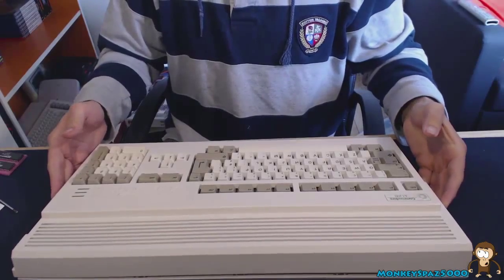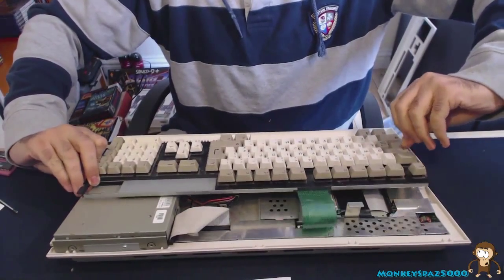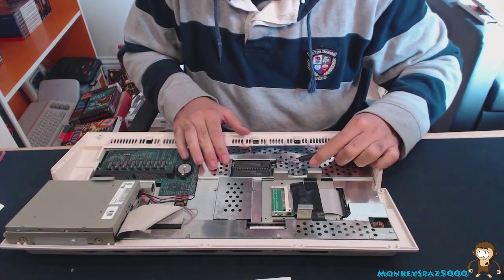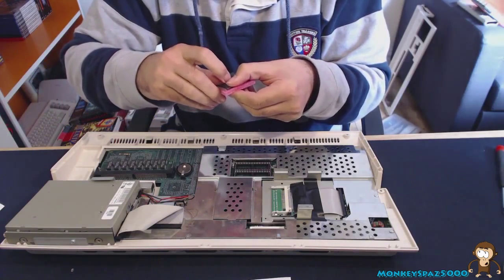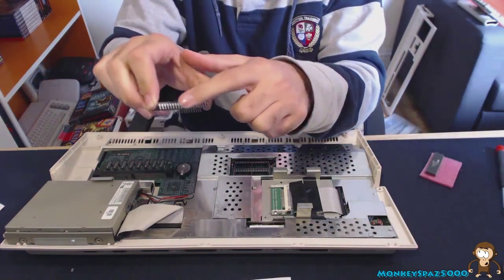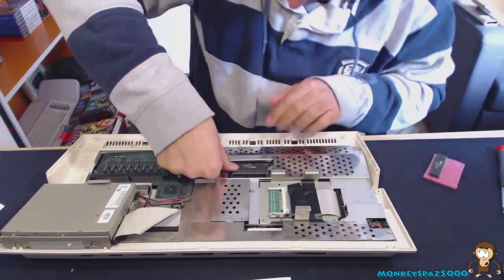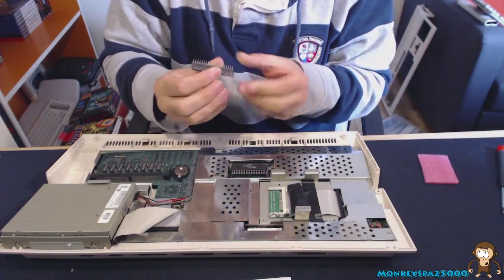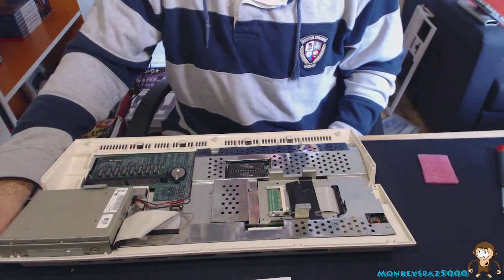How to replace your Amiga 1200 kickstart Roms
In this video I'll show you quickly and easily how to replace your Amiga 1200's kickstart roms. You may wish to do this to upgrade to a later revision rom for example.